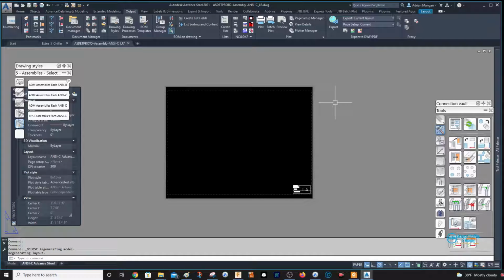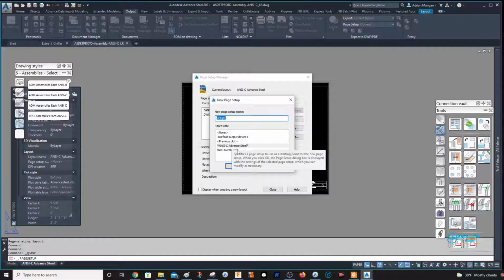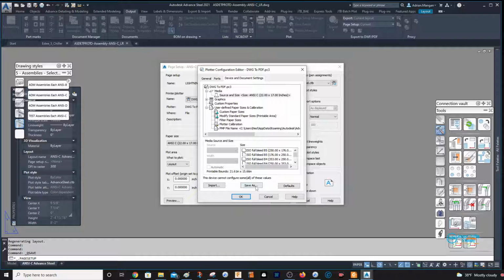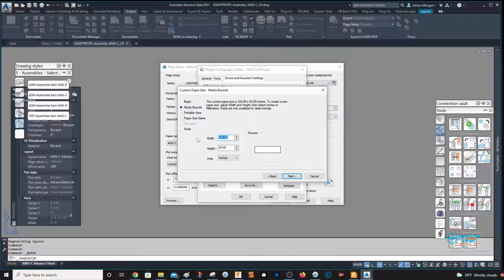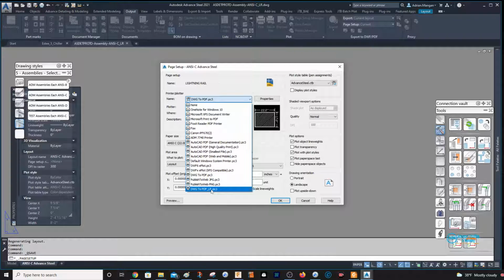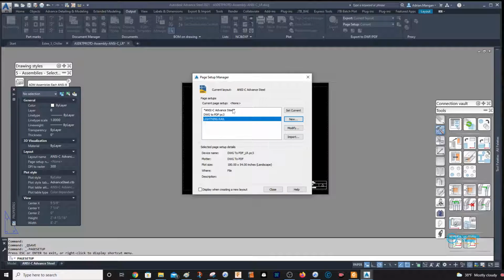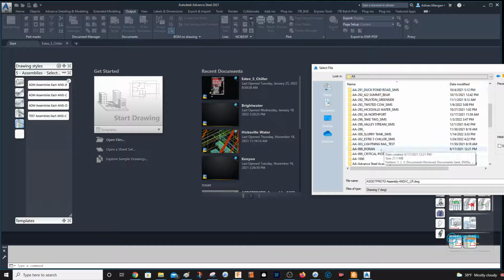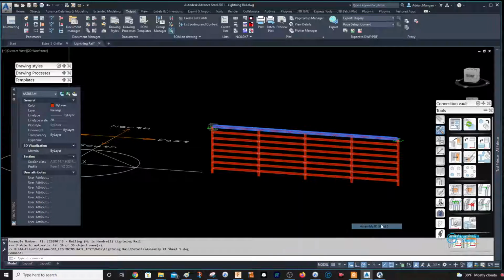ADVANCE STEEL: Custom Paper Size for LIGHTNING RAIL. (PART 2)